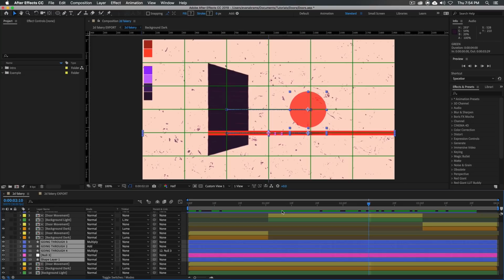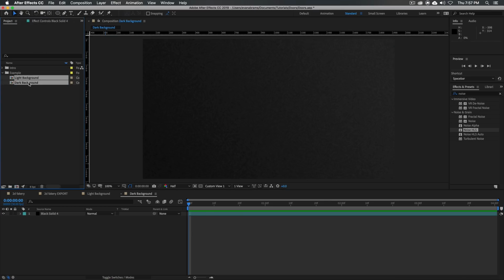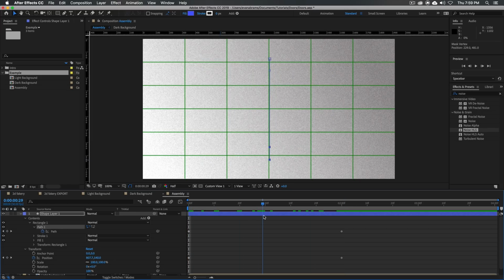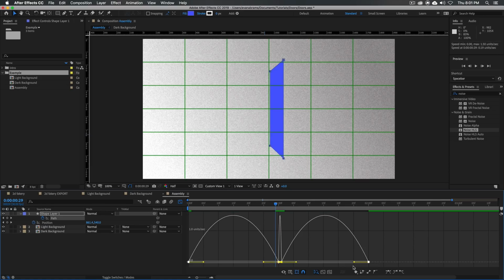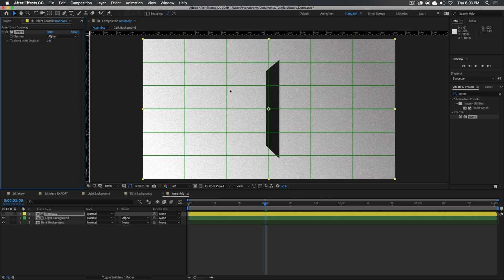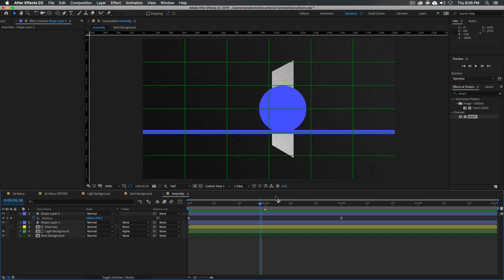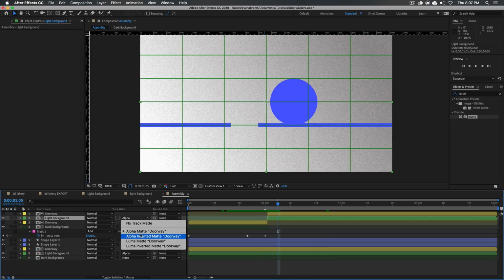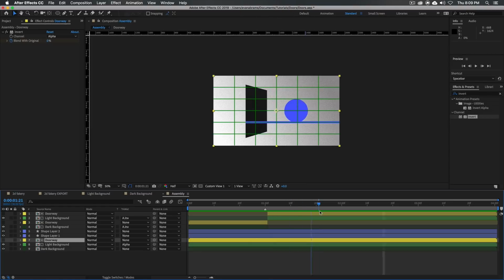Simple 2d Door Transition - Adobe After Effects tutorial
Go from one scene to another with this very simple method. Perfect for moving from room to room, abstract scenes, inside to outside. It's a little trick with some coverup and I hope it opens some doors for your animation... puns.